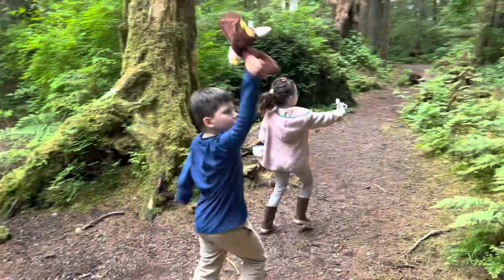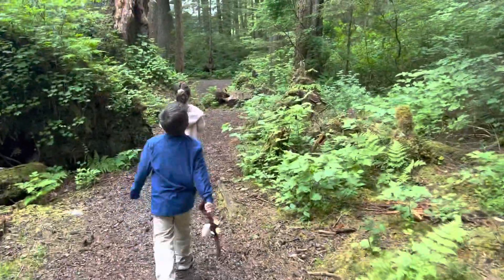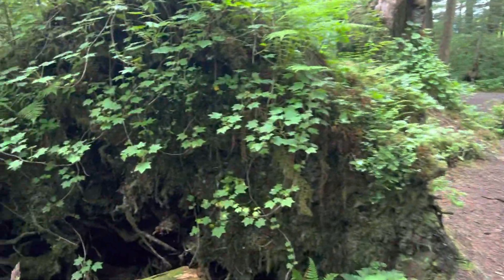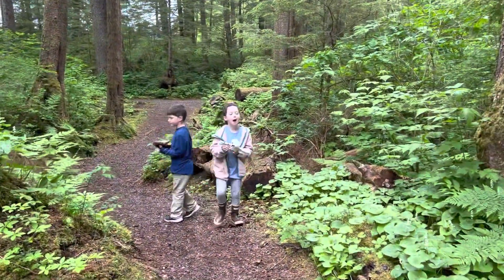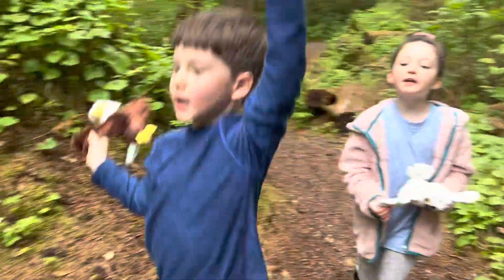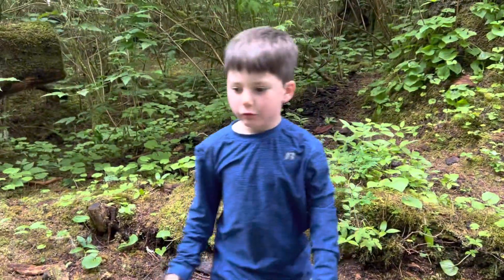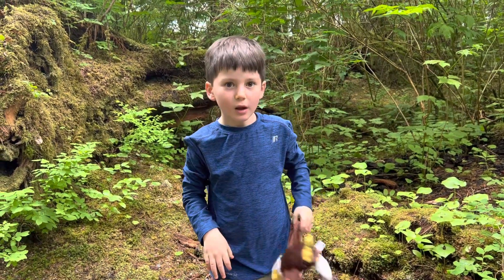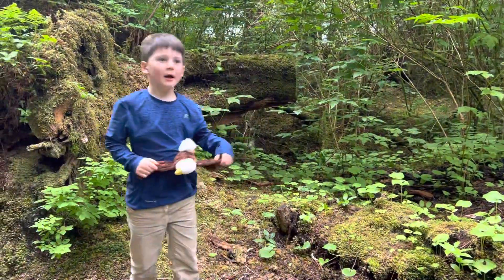What are those nurse logs again?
The importance of old growth in the Tongass National Forest.